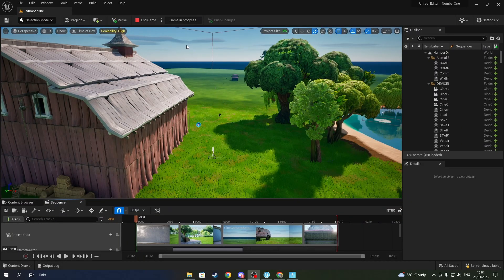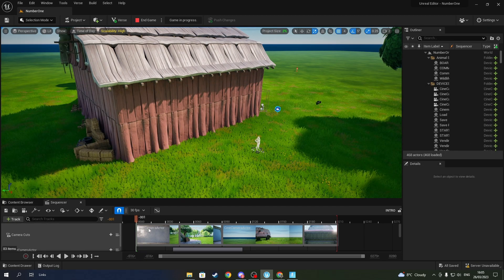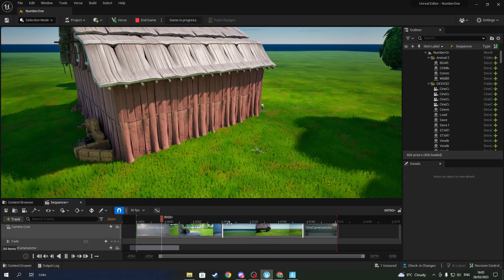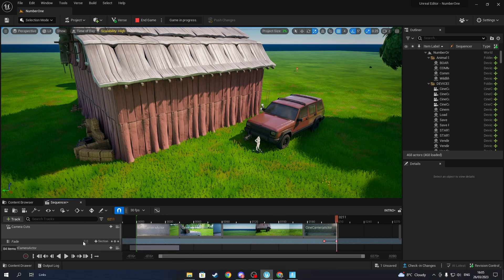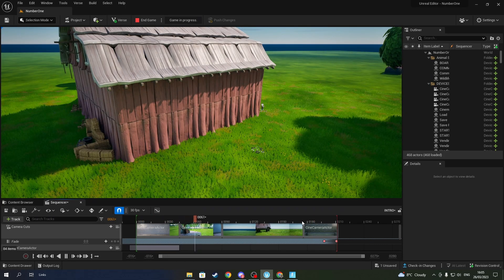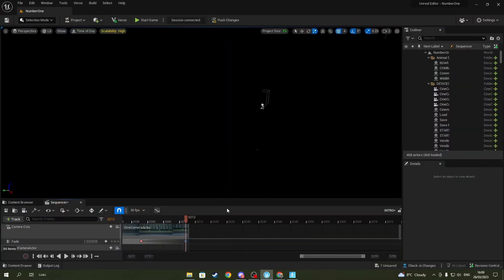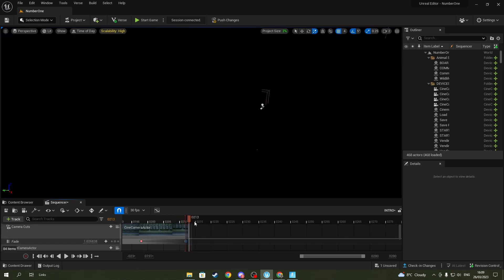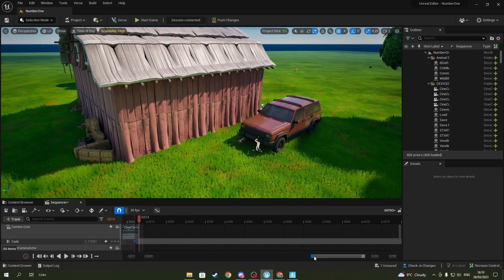HOW TO ADD FADES INTO CINEMATICS (CREATIVE 2.0)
This was once again a comment suggested video, it is a bit rushed but I want to start working on a quest tutorial.